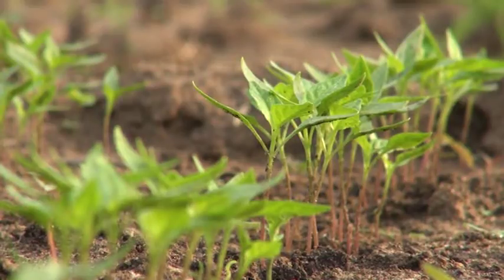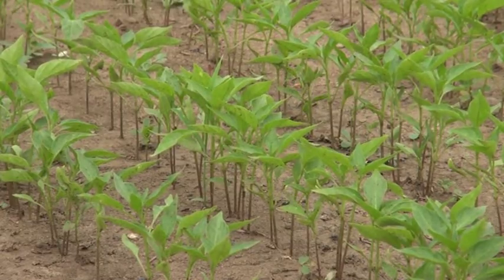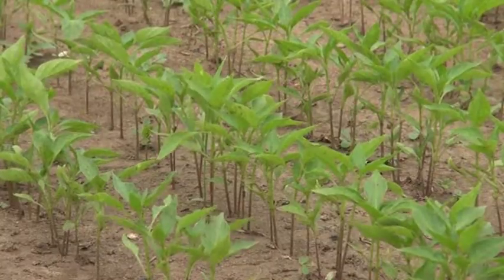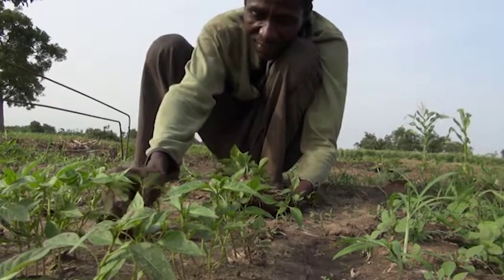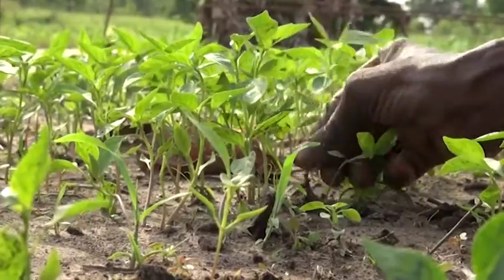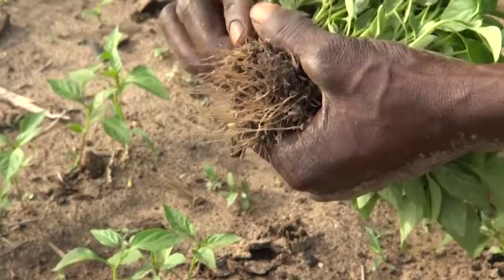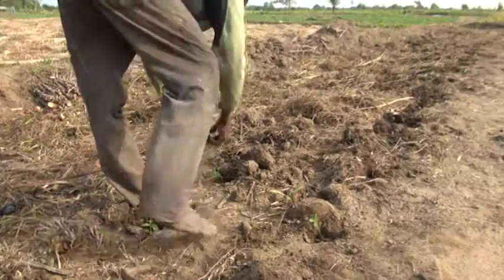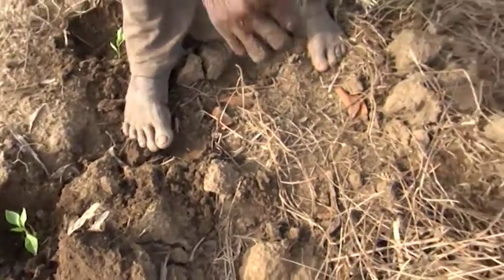Making a chilli seedbed (Summary)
Use quality seeds in a seedbed of one meter wide. Make furrows about every 15 cm. Do not sow too many seeds too close together or the seedlings will be too tall and weak and they will break easily when transplanted. Protect the seedbed from the hot sun and hard rains by covering it with straw, palm leaves or other mulch. Protect the seedlings from pests and animals by putting an insect net over your seedbed. Transplant the seedlings at the right stage. Strong and healthy seedlings are the best start for a healthy and productive crop.